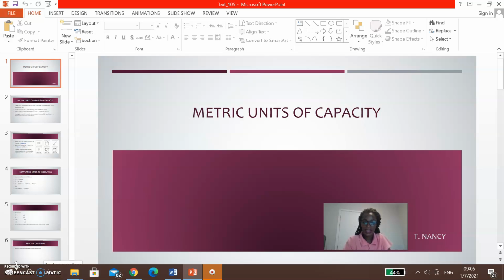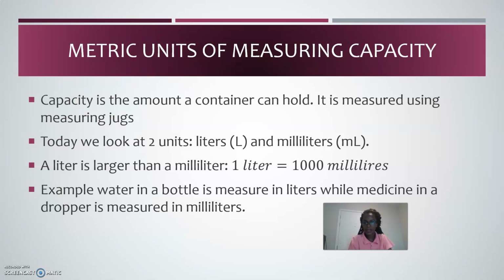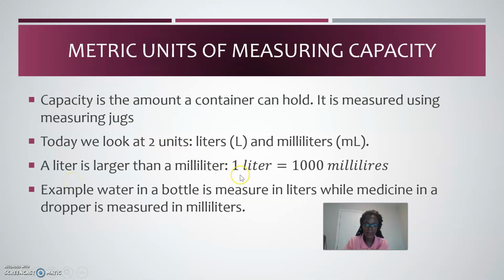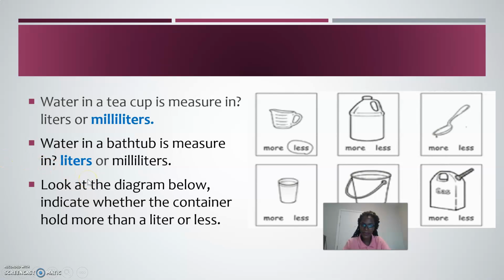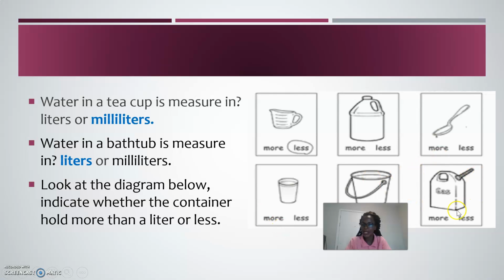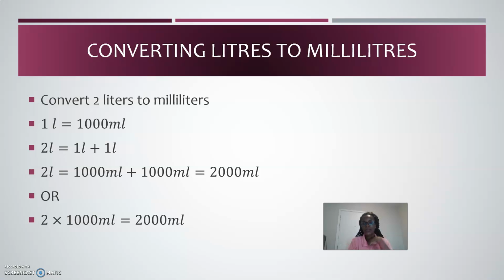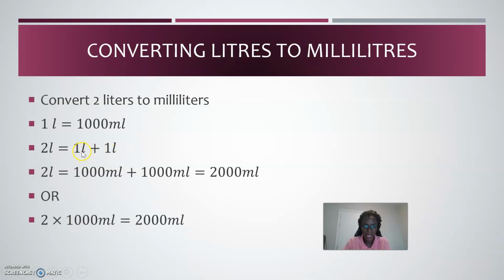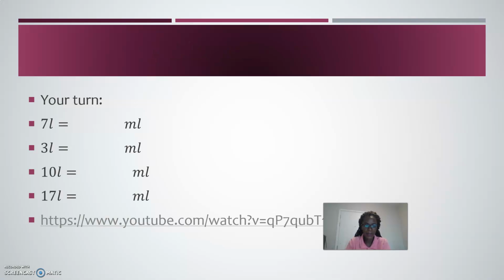IP3 IPM vdo 105 Metric units